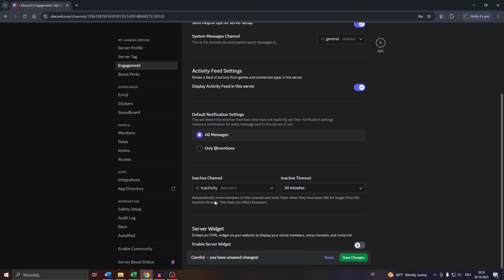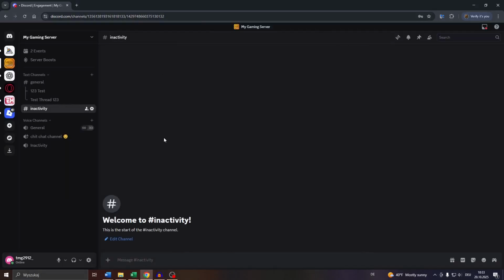How to Add Inactivity Channel to Discord Server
In this tutorial we explain how to create and set up an inactivity channel on your Discord server for idle members.